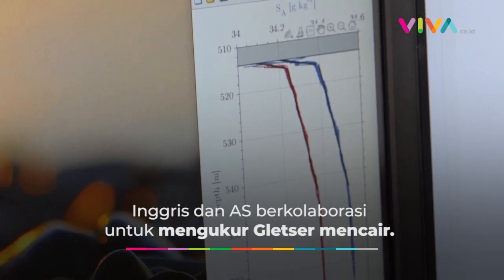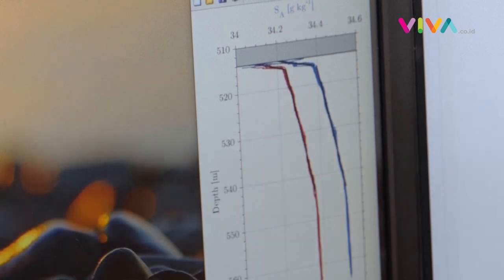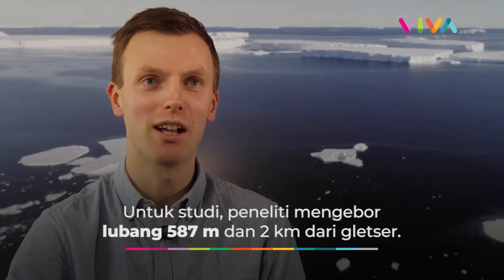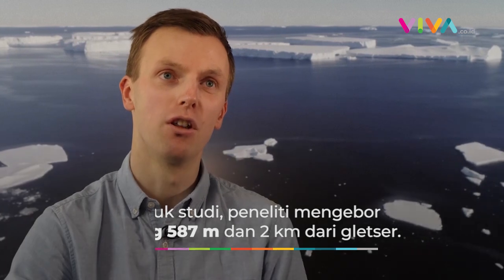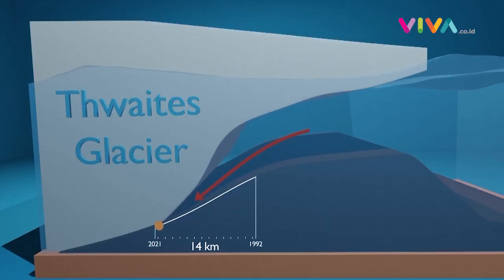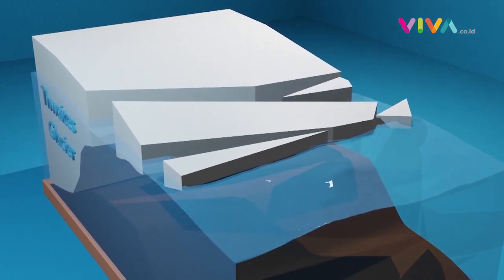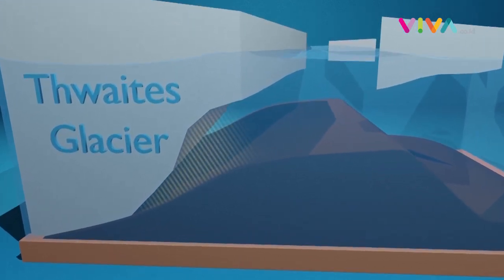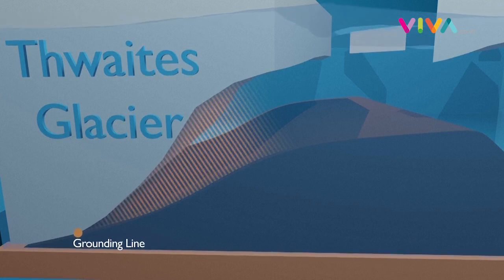PENGUMUMAN! Gletser 'Kiamat' Antartika Punya Kabar Baik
VIVA - Gletser Thwaites yang ada di Antartika Barat dikabarkan mencair lebih lambat dari prediksi sebelumnya. Kemungkinan ini diungkap jurnal terbaru Nature, Rabu 15 Februari 2023. (RK-MA-DA)